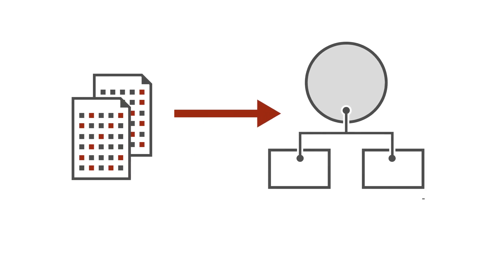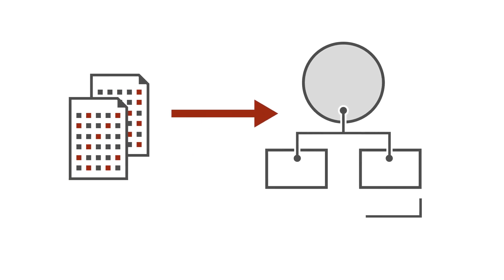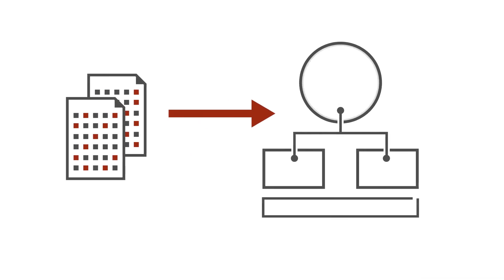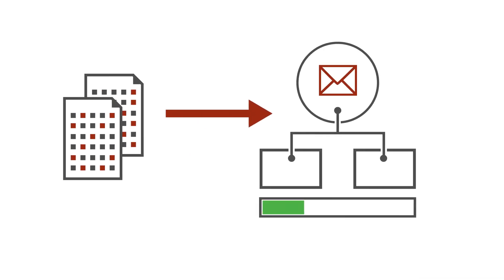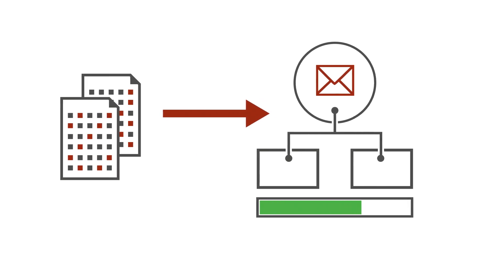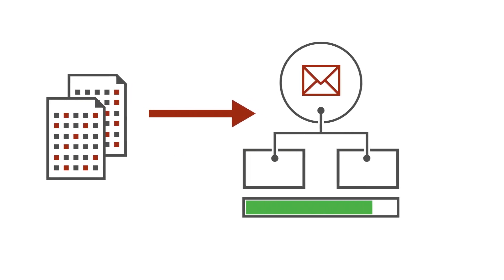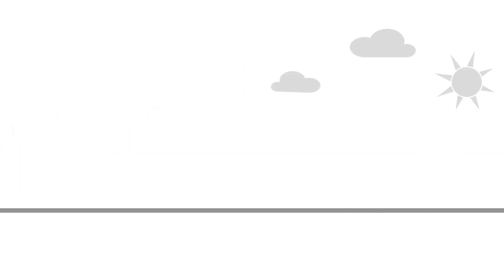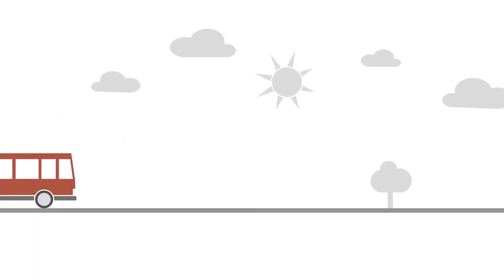How does digital debt collection work at EOS?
How is debt collection going digital? The data analyst at EOS Holding know the answer. Their motto: experience is good, but with the right technology it gets even better. The Center of Analytics produces self-learning digital tools which evaluate and use pseudonymized data from the debt collection process. Based on the information obtained, sound decisions can be reached on which debt collection measure should be applied next in order to achieve the best results. Data analyses thus improve debt collection processes and results.